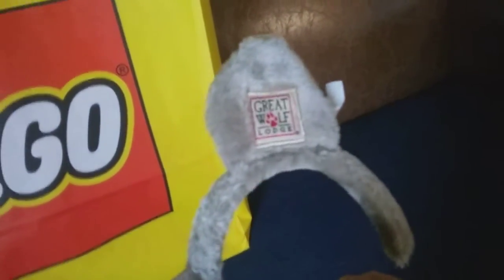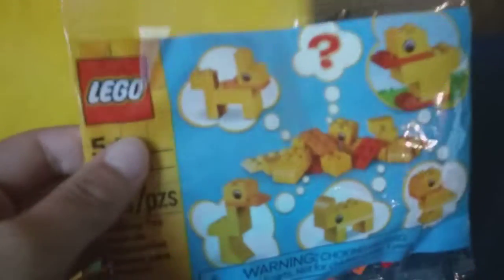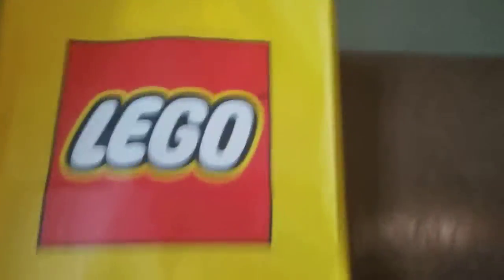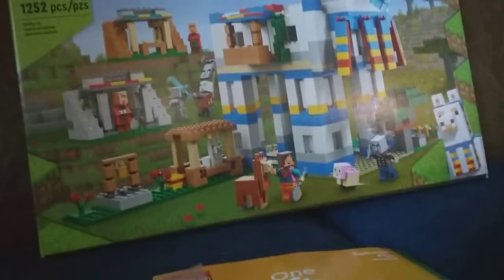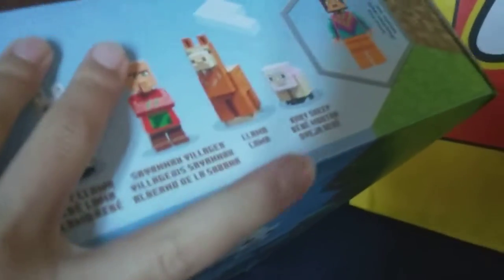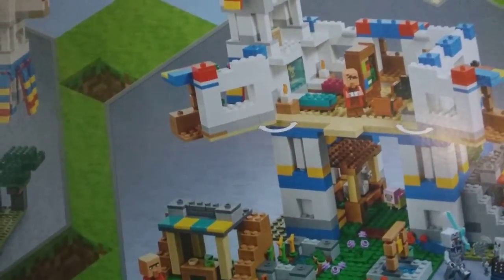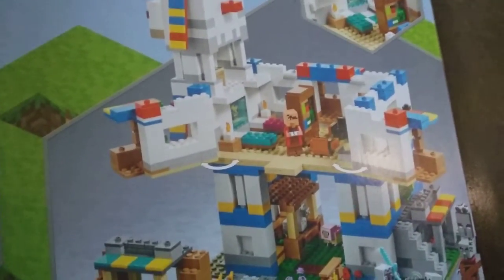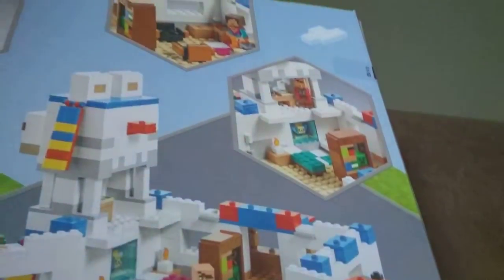i got it !!!!